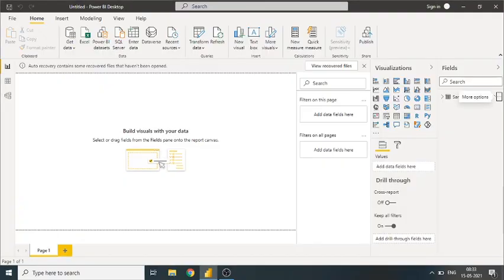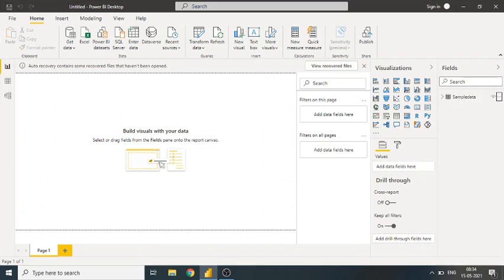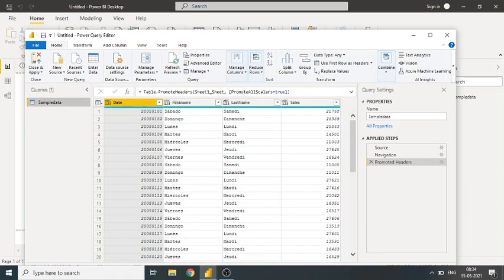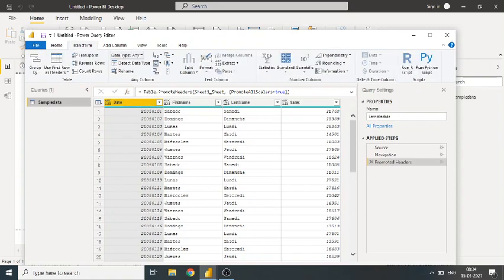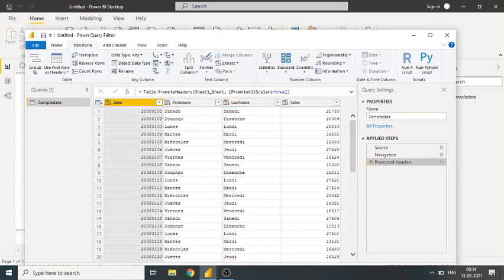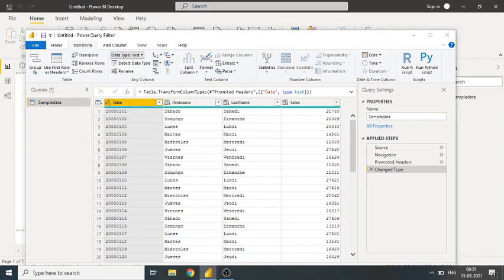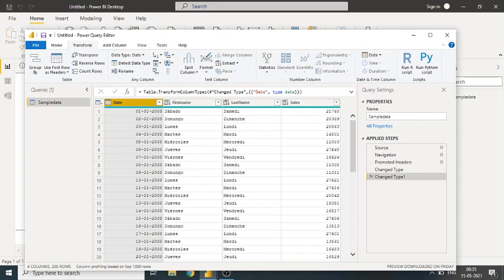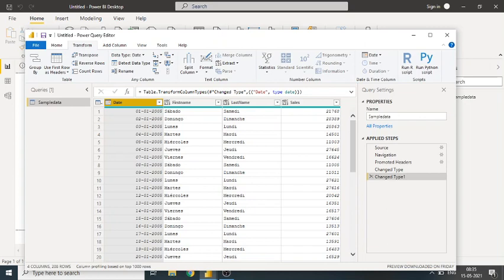Convert YYYYMMDD to Proper Date in Power Query Editor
Are you working with date data in Power Query Editor and struggling to convert it from the YYYYMMDD format into a proper date format? Look no further! In this tutorial, we'll walk you through the step-by-step process to transform your date data for seamless analysis in Power BI and other tools.

Video Highlights:

Introduction to Date Conversion: Understand the importance of converting YYYYMMDD into a recognizable date format for meaningful analysis.

Power Query Editor Basics: Get a quick overview of Power Query Editor and its capabilities for data transformation.

Date Conversion Steps: Follow a detailed guide on how to use Power Query Editor to convert date data accurately.

Custom Date Formats: Learn how to customize the date format to match your specific needs and regional preferences.

Handling Errors: Discover tips and tricks for handling errors and anomalies in date data during the conversion process.

Testing and Validation: Ensure the accuracy of your date conversion with validation techniques.

Best Practices: Get valuable best practices for maintaining clean and structured date data.

Real-World Examples: See practical examples of date conversion in action, making your data analysis more effective.

By the end of this tutorial, you'll have the knowledge and skills to transform YYYYMMDD date data into a format that's ready for analysis in Power BI, Excel, or any other data analysis tool.